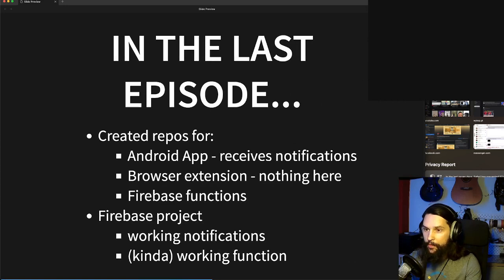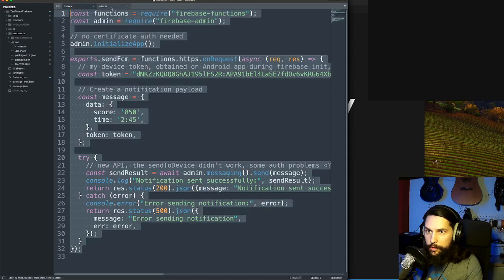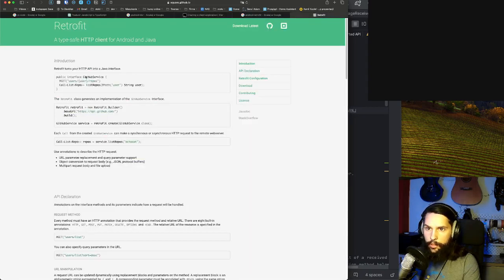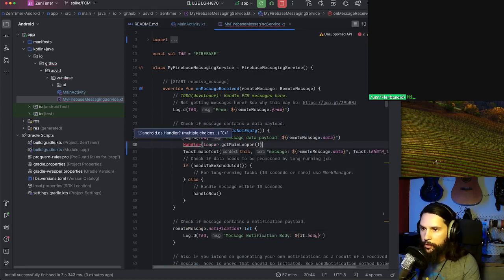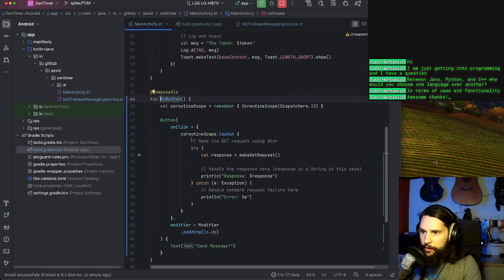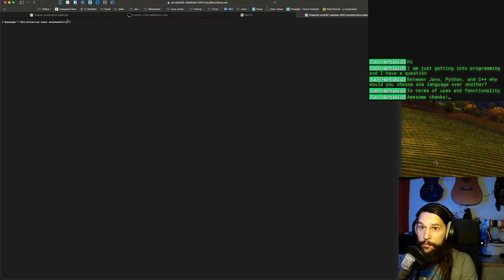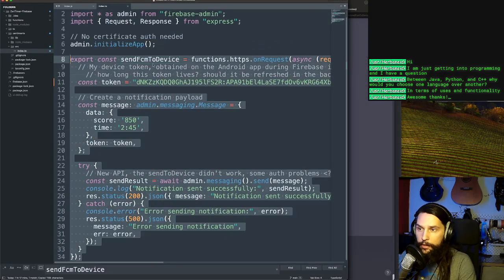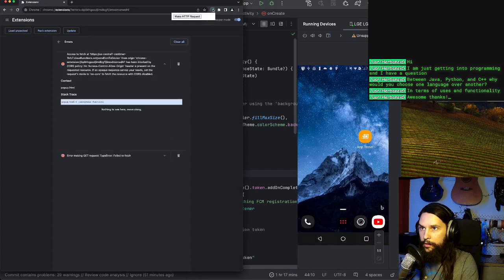Stream 19.09.2023 - Browser Extension Spike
Adding networking to Android app, Browser Extension spike with calling Firebase function to send notification